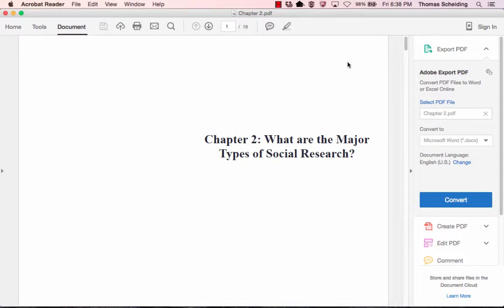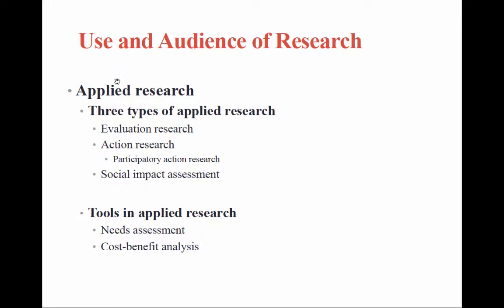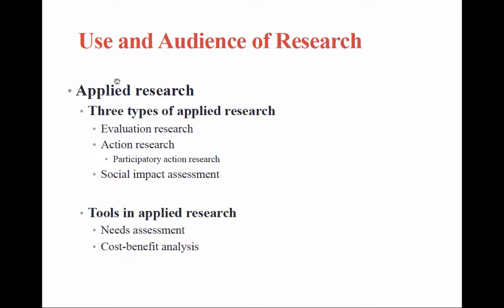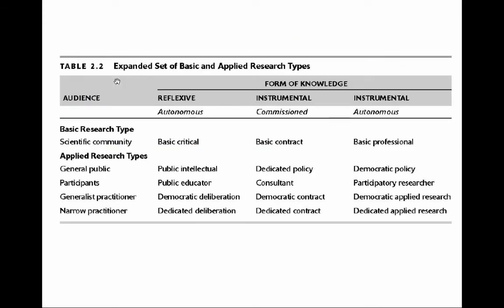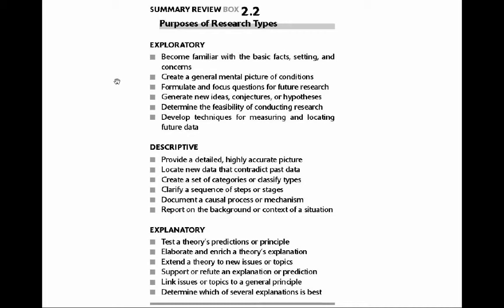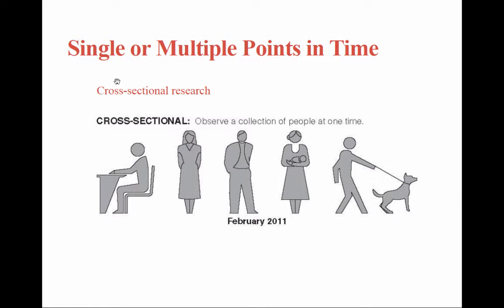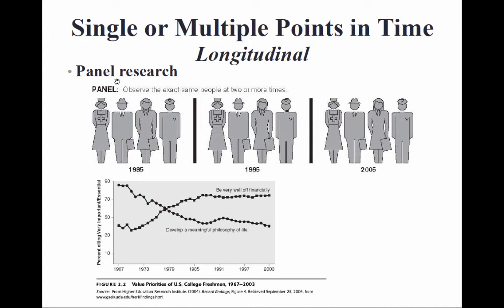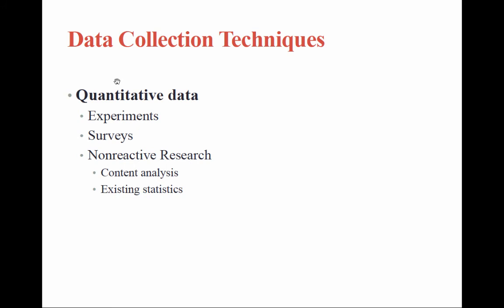SSCI 301 - Scheiding - Chapter 2